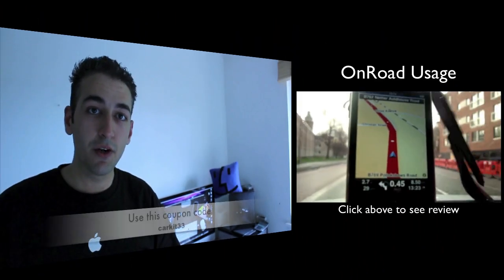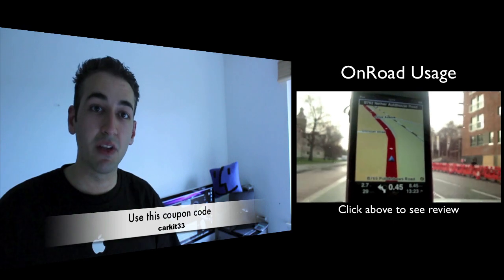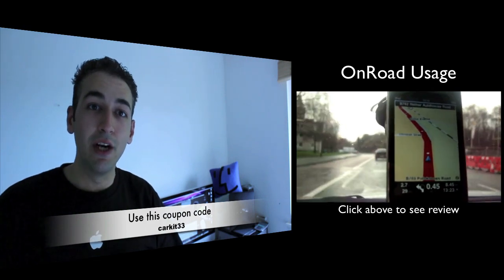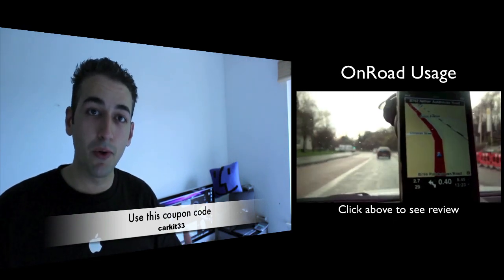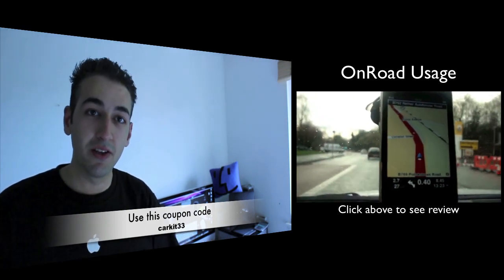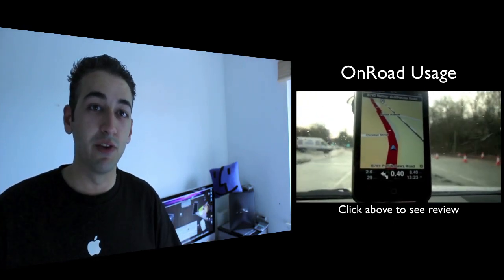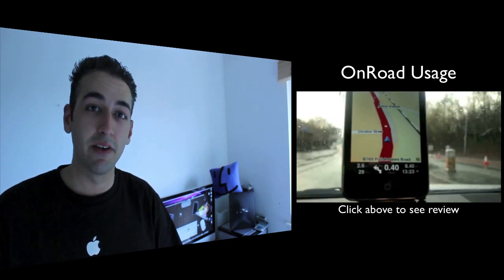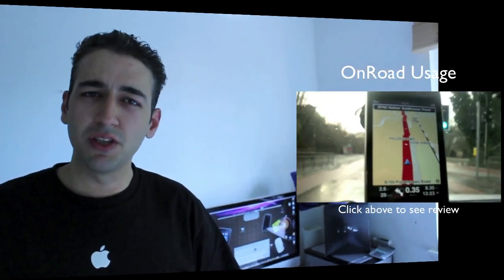Deal: TomTom iPod Touch Car Kit Cradle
Deal of the century!